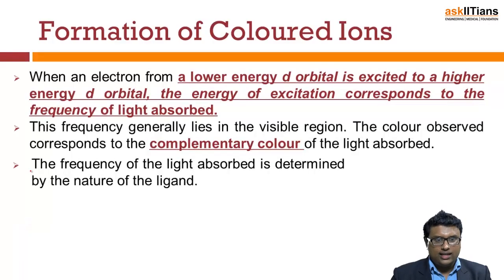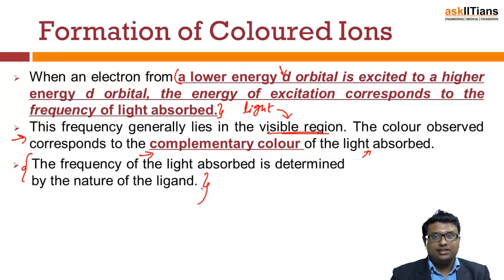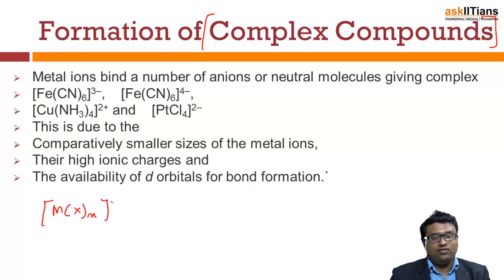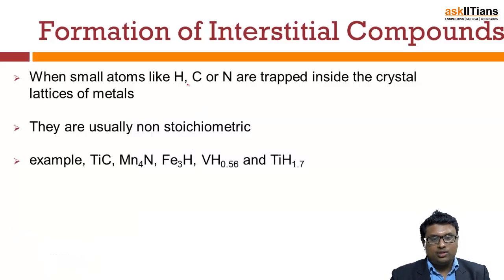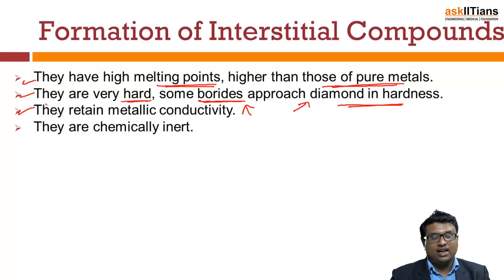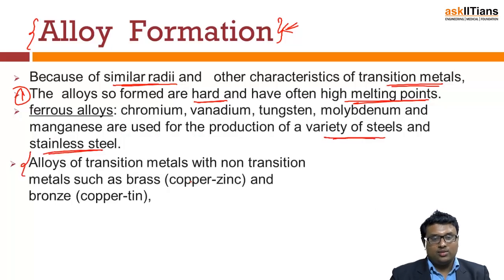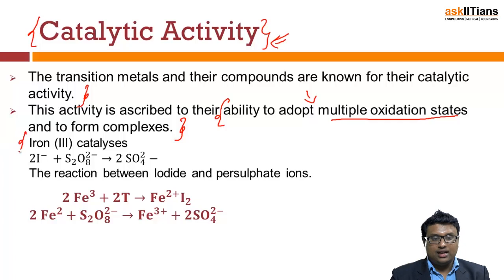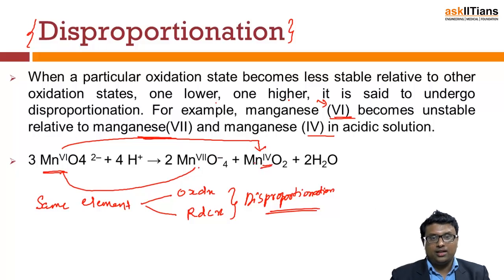Properties of Transition Elements-3 | Lecture-5 |d and f Block Elements | Chemistry | Grade- 12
🌟 Introducing AskIITians YouTube Channel Playlist for Class JEE Chemistry -d and f Block Elements  🌟

Harisshwar Reddy sir has explained d and f Block Elements | Properties of Transition Elements-3